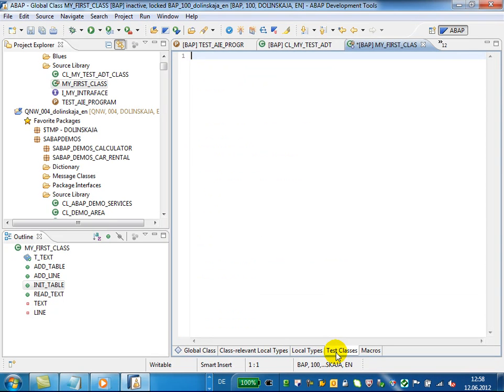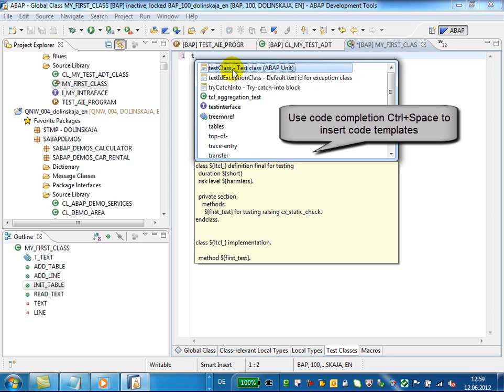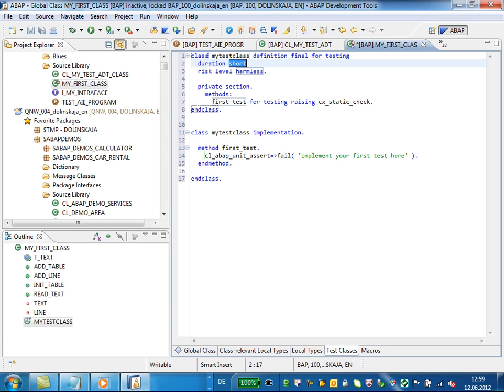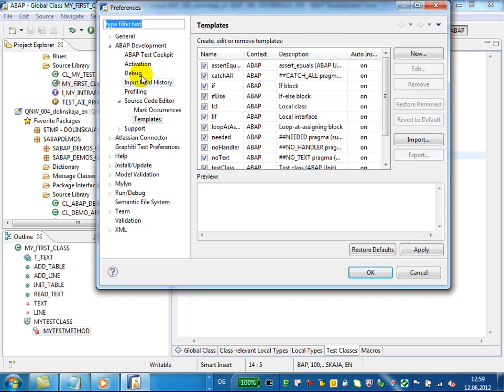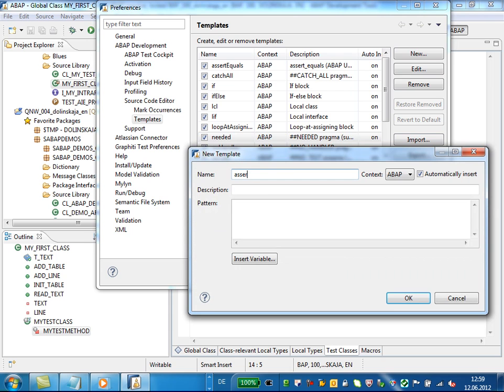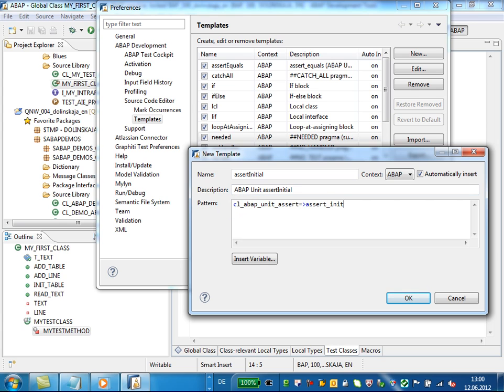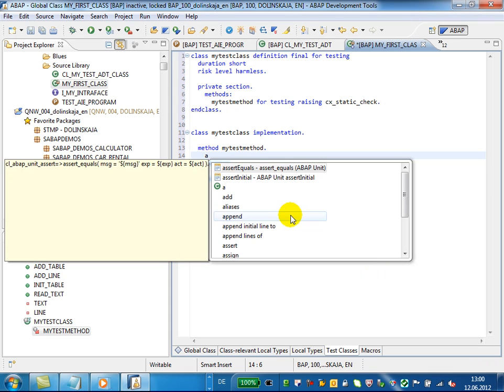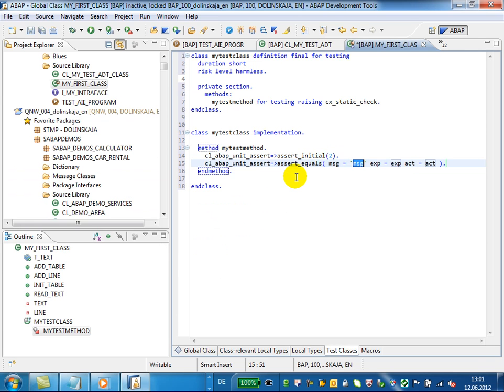ABAP in Eclipse Tutorials - Using predefined source code templates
Learn how to create and use predefined source code templates in ABAP Development Tools.